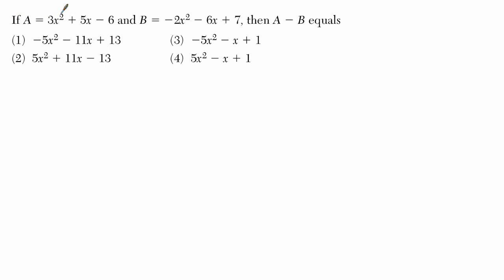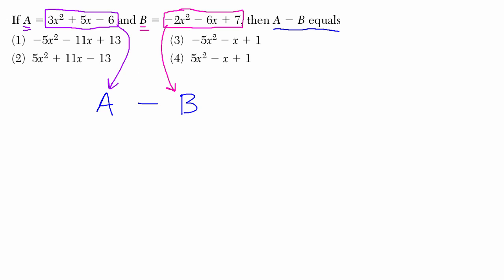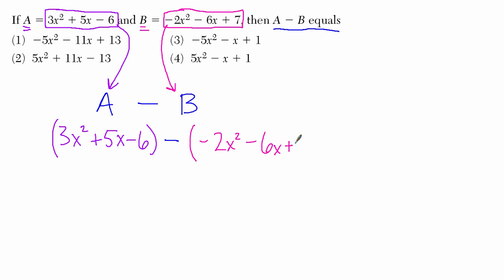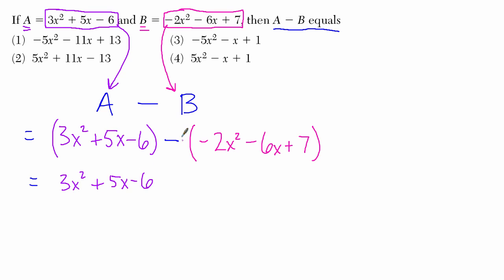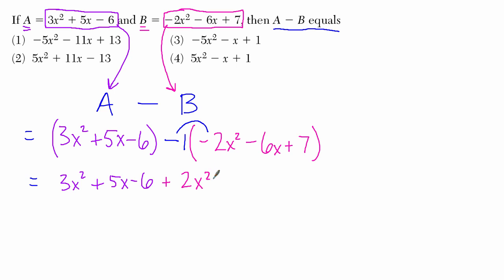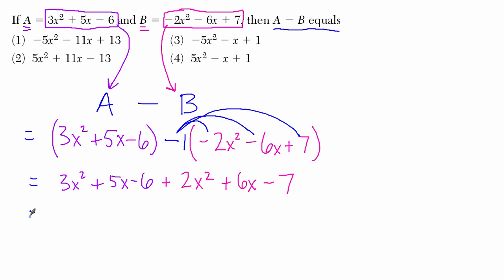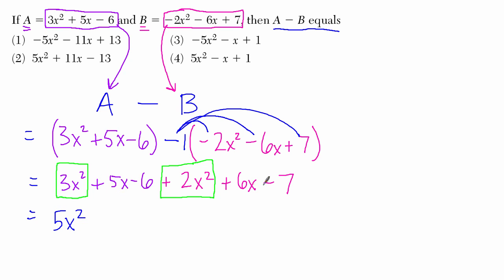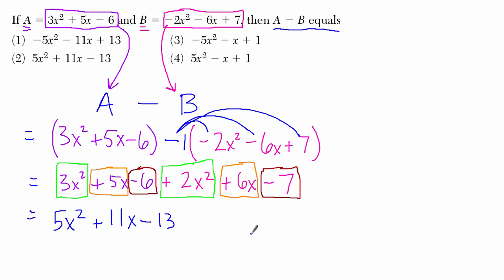20140603www MP3Fiber com